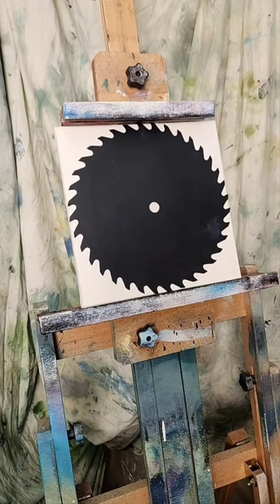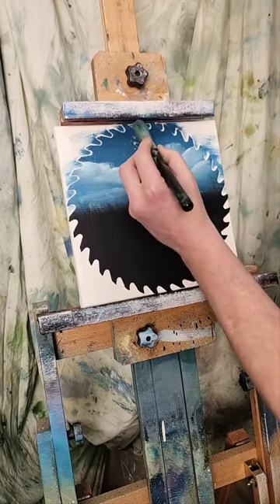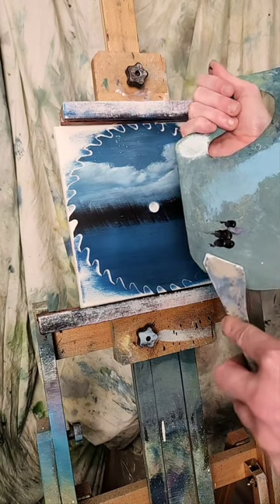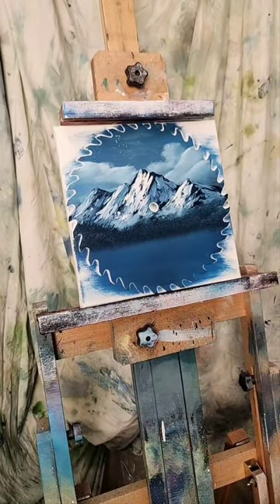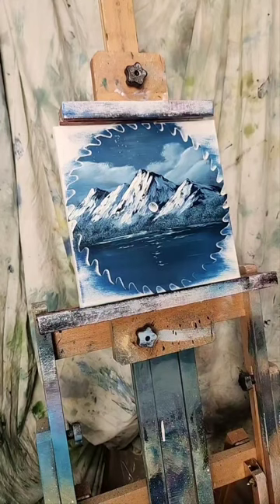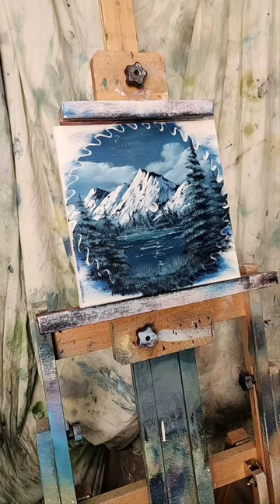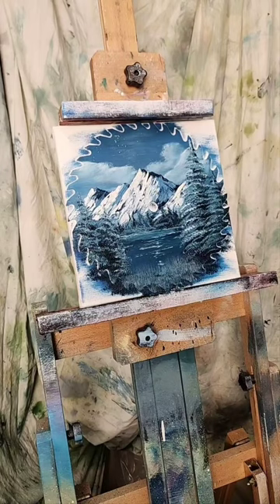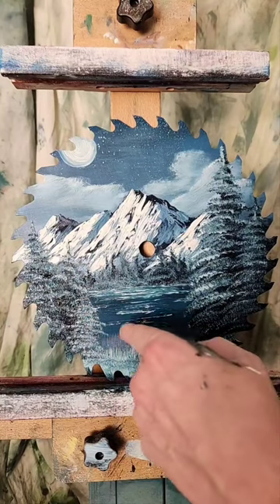How to paint a Saw Blade in 45 min min done during a live feed !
This was my second attempt at painting cold hard steel !!

So I made a cold blue painting of a great mountain, lake, moon scene.

Had pre-primed this saw blade with a  black gesso, then painted for the audience of tiktok !

Follow this video and learn to paint a saw blade yourself !!

Was such a challenging piece as there was no grip, pull, or absorbing the paint like a traditional would !

Do feel free and follow me on

Learn tips and tricks of the
wet on wet style taught to the world by Bill Alexander and
Bob Ross !

Thank you for the views and
 drop a comment of what you think of this piece !

Thanks and happy viewing

"Oils with Mick"